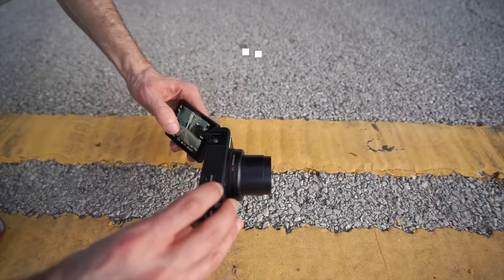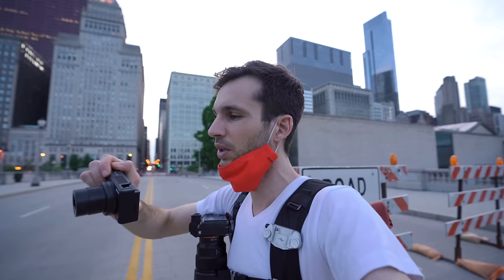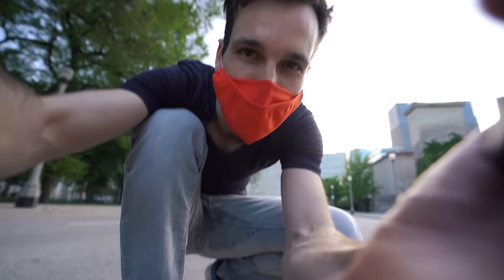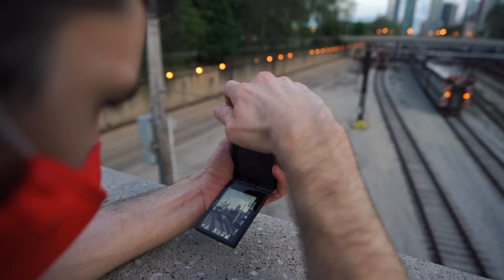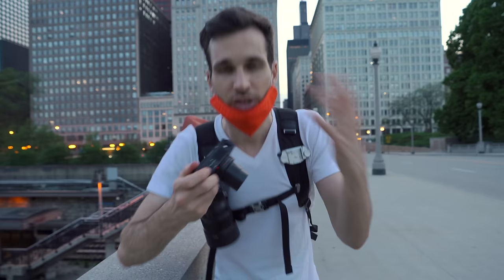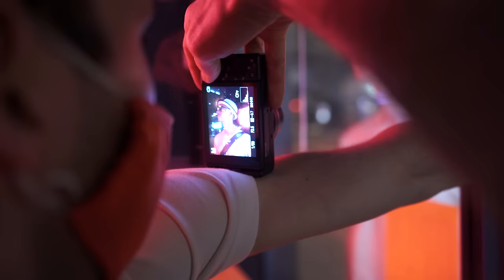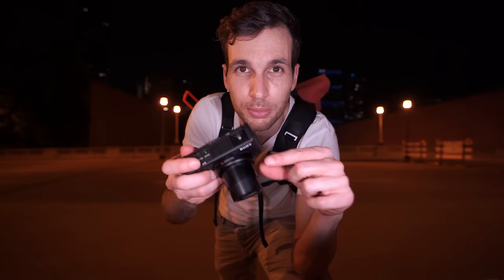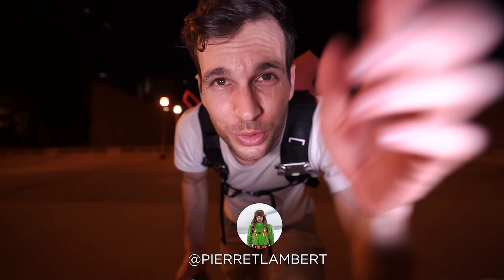Tried Shooting With A SMALL Camera Street Photos! Sony ZV-1 Compact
Testing a small compact camera for street photography. Sony ZV-1 photos review.
▹ Price of this Sony ZV-1

◦ TOOLS FOR CREATORS:
▹ Research, plan and publish videos faster both have a free version